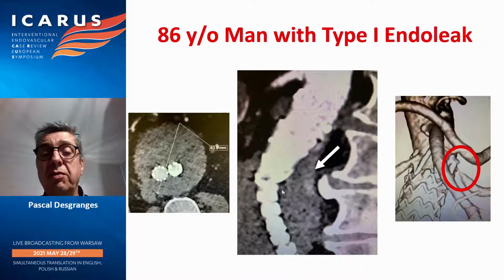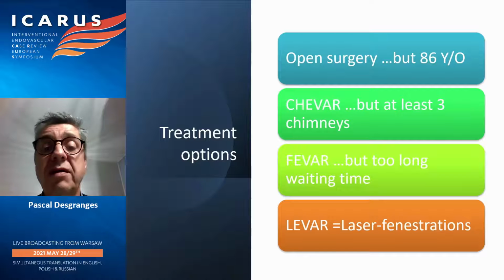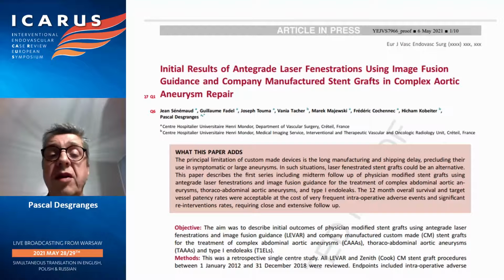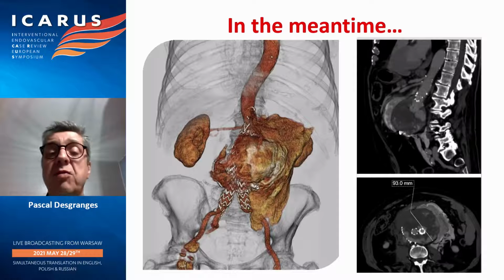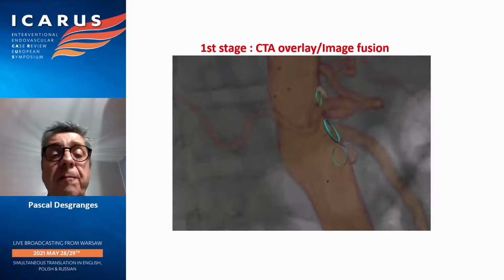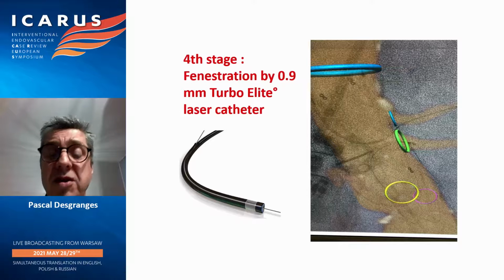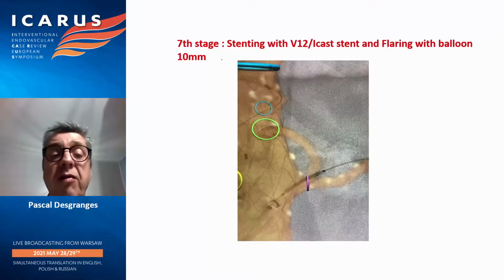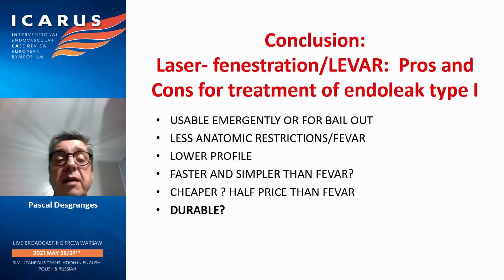Session 07 Pascal Desgranges